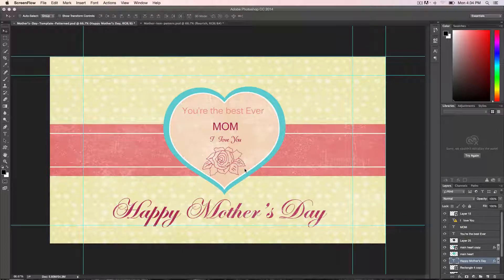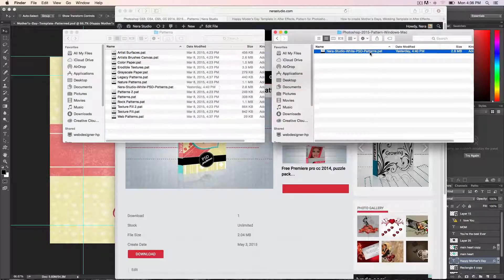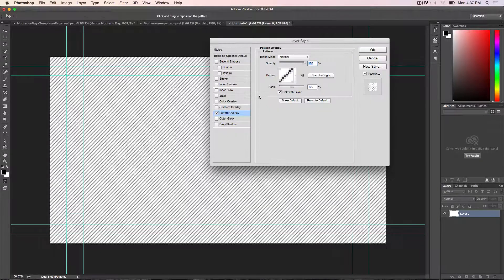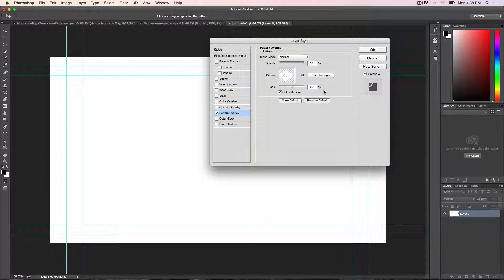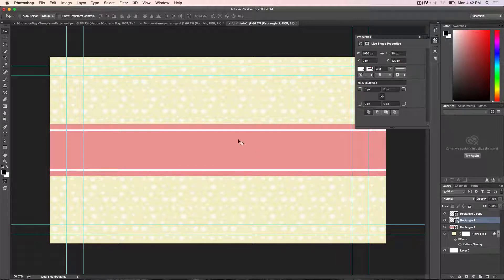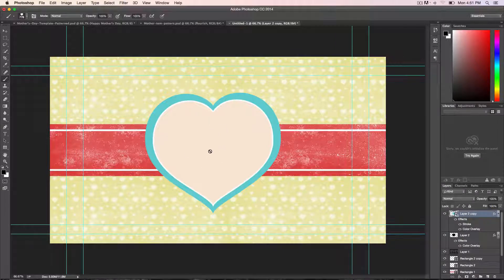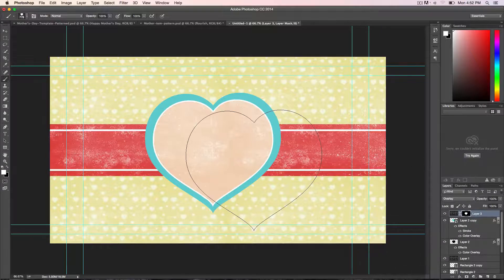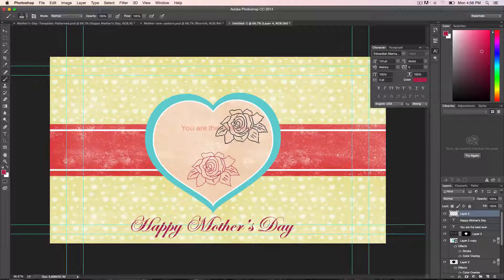How to install pattern in Photoshop CC 2014-2015-MAC & Create Mother's Day wallpaper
Hello welcome to another quick photoshop tutorial, today, we will be using Adobe Photoshop CC 2015, Creative Cloud, i suggest you to visit adobe website to see the lates updates, Premiere Pro, and After Effects...

But today's tutorial we gonna create a nice Mother's Day wallpaper, using the couple Photoshop Patterns that we created and  uploaded to the site is available
here on my site NERA STUDIO please feel free to download and start creating your own projects, in this project we just gonna see the way to install the patterns in any version of Adobe Photoshop, also we'll see how we can apply these patterns...

Well this idea came out when i create the mother's day template for after effects, so i decide to share with you, as you know every time we create something we try to create our own material and to site so you can download, all the links down bellow.